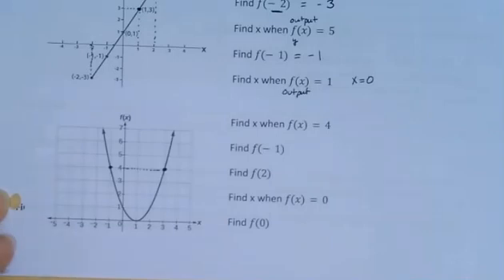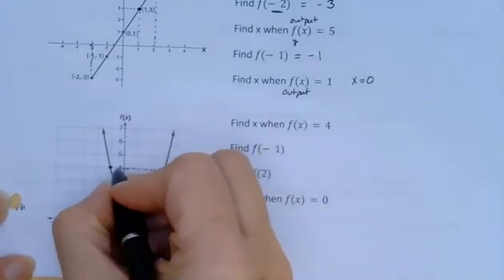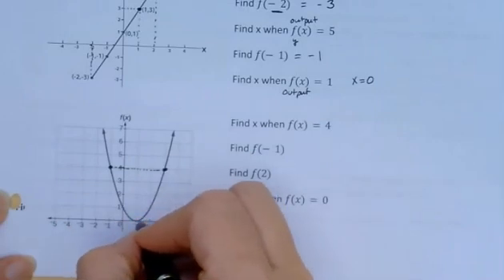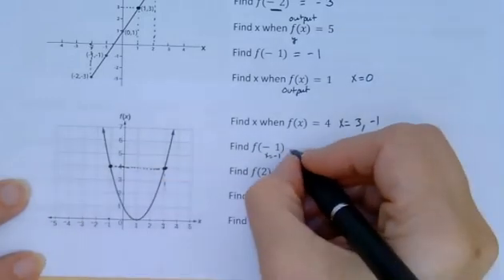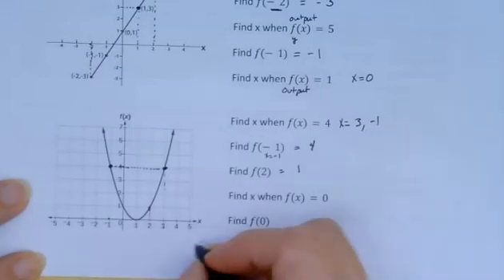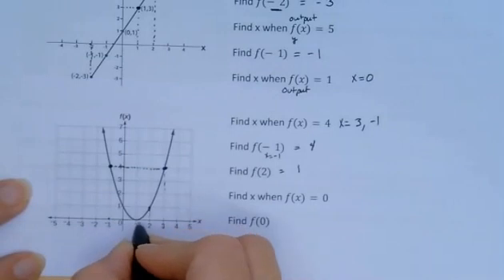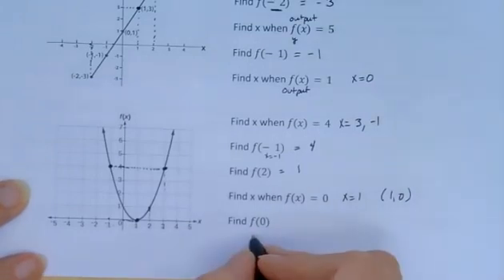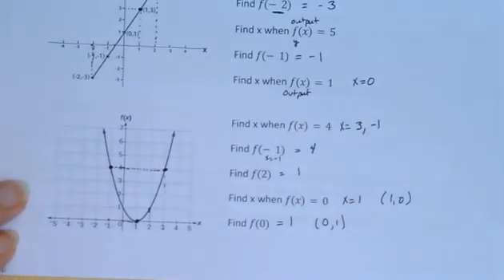U3D3 notes 4 function notation